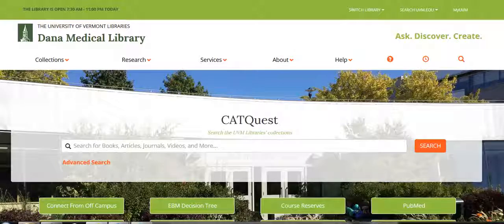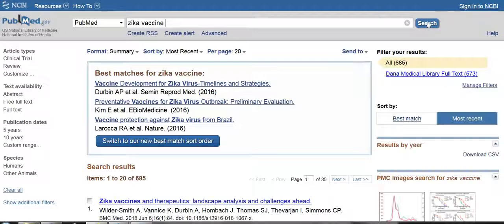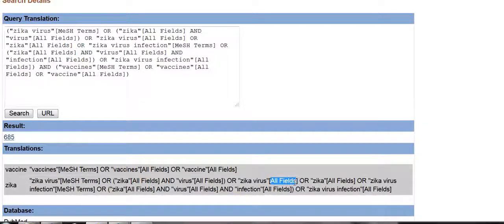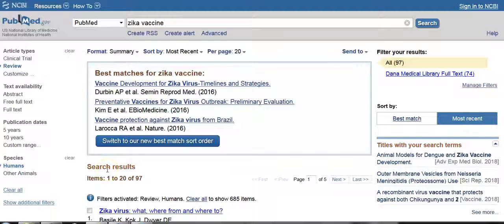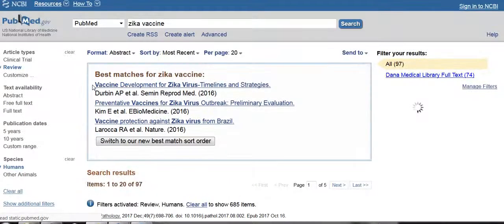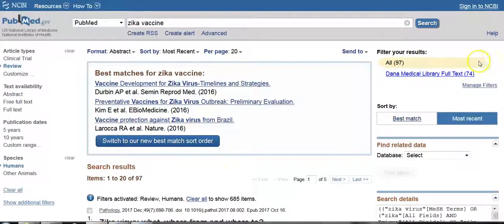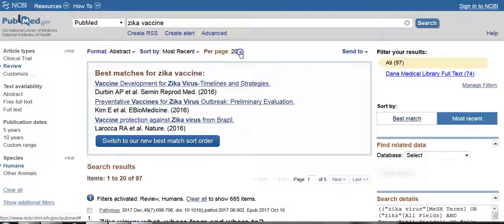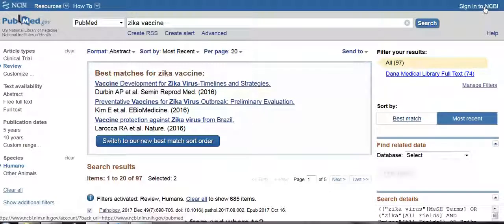Basic PubMed Searching